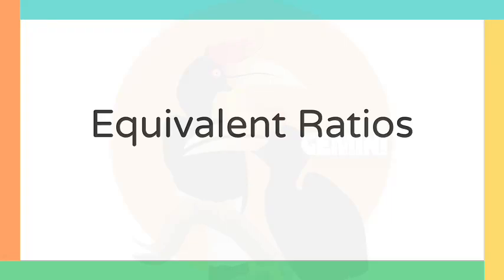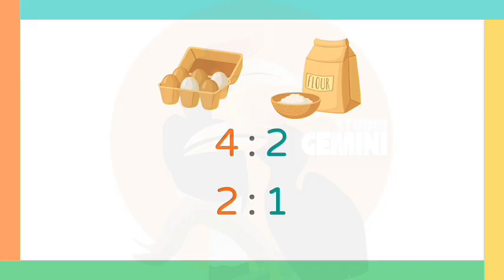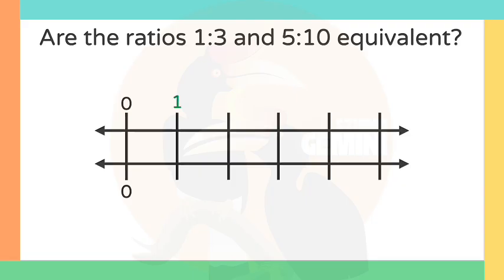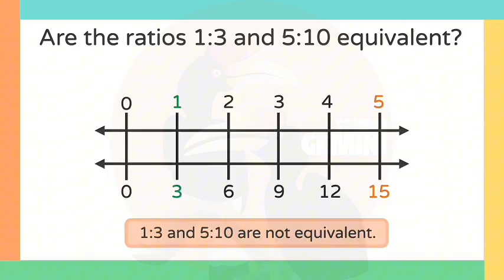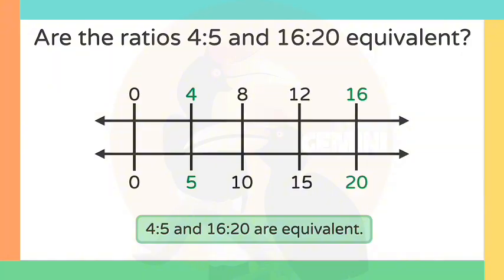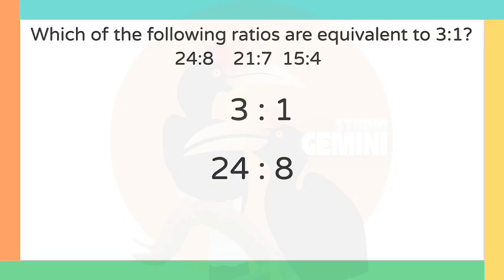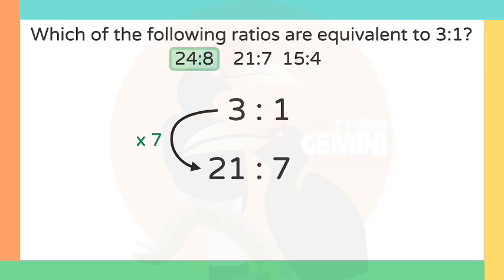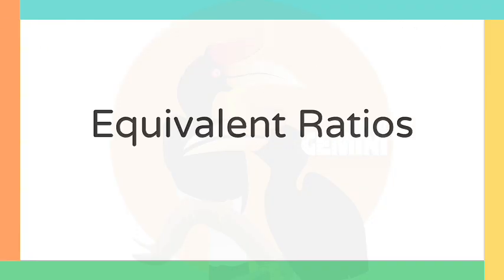Identify equivalent ratios